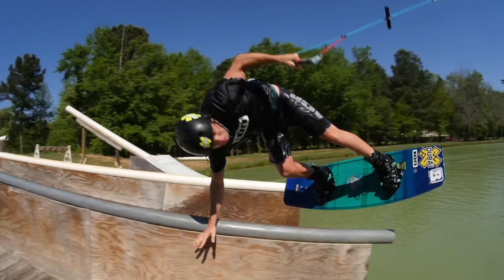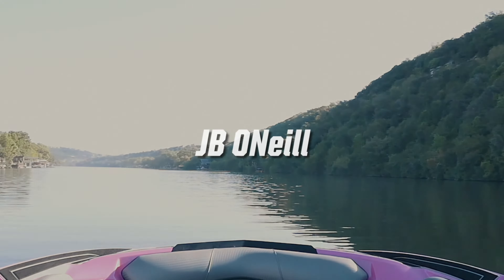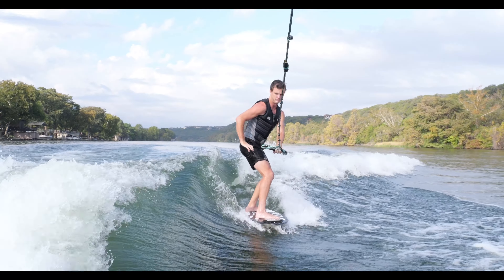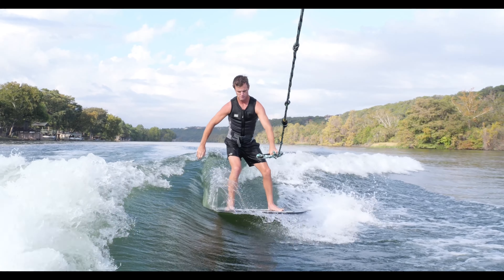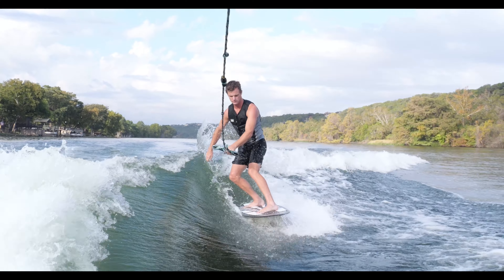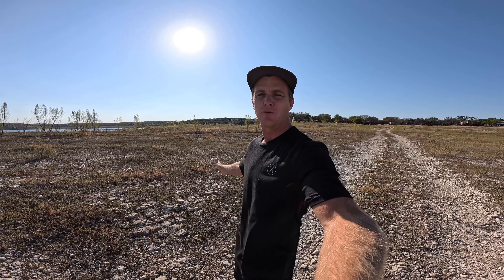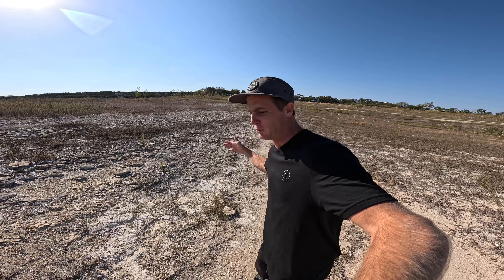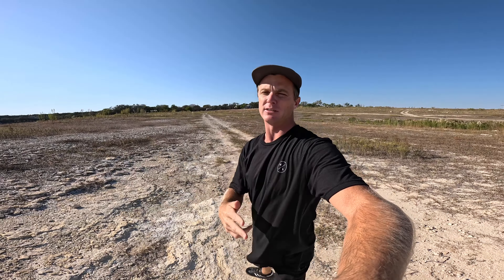360 WAKESURFING - CONSISTENTLY - HOW TO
JB ONeill teaches you how to do a 360 while wakesurfing behind a centurion ri245 boat